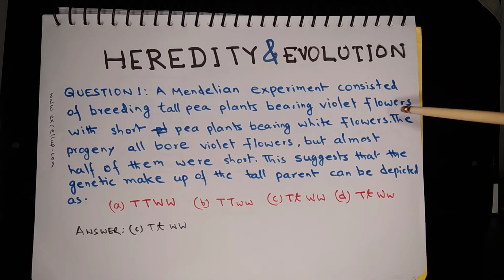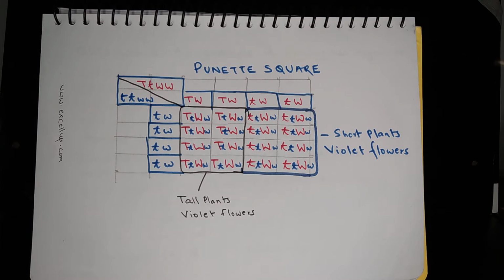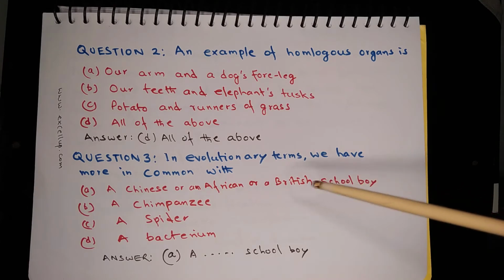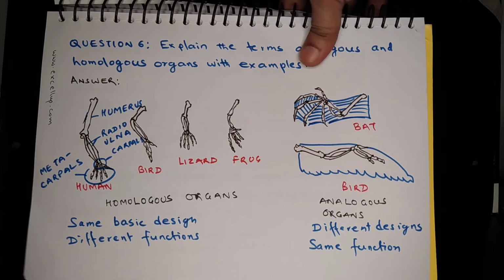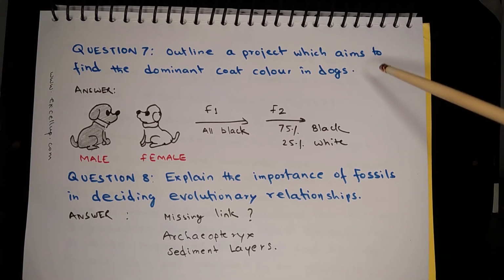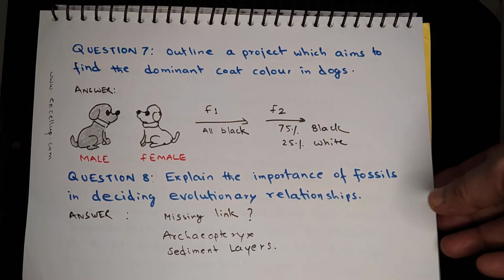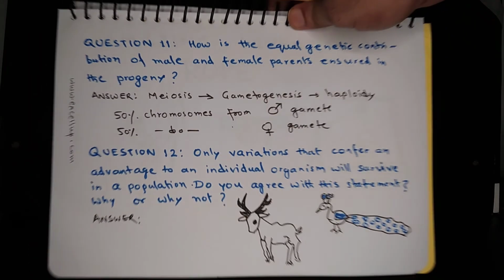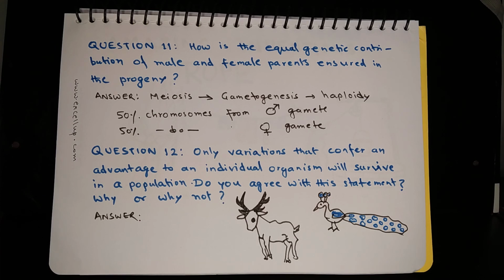Heredity and Evolution NCERT Exercise Solution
In this video, you will learn the solution of questions from NCERT exercise of chapter Heredity and Evolution from class 10 Science. All answers have been suitably explained in an easy to understand language.